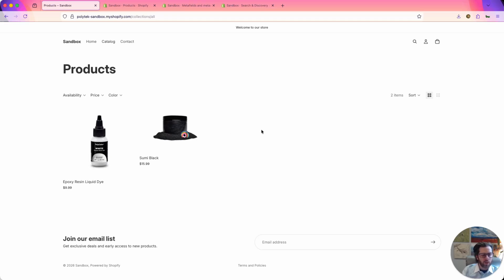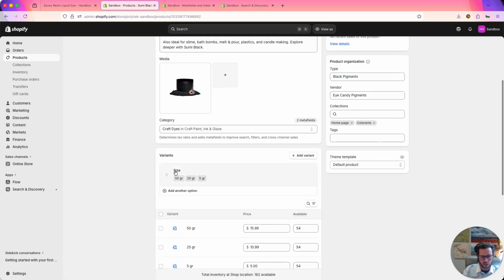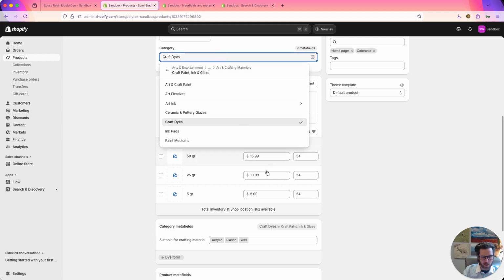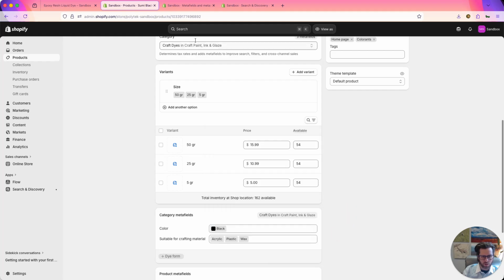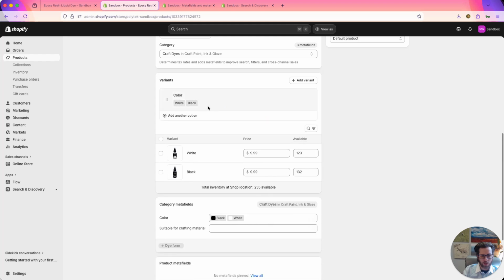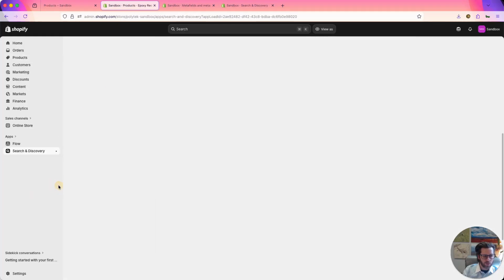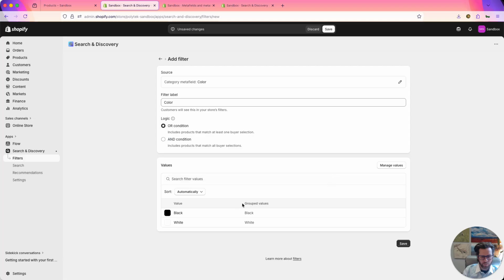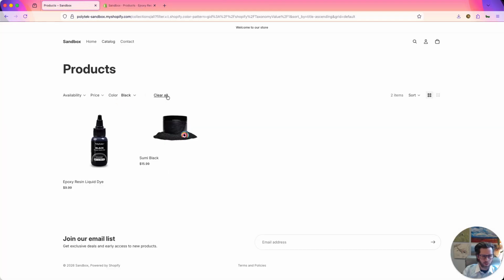Shopify Filters Broken? Fix Product Option Filtering with Metafields (Step-by-Step)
This video walks through how Shopify store managers can fix disconnected filters on collections.

You click a filter expecting to narrow down products… and nothing makes sense.

Wrong options show up. Products disappear. Customers bounce because they can’t find what they’re looking for.

This is one of the most common Shopify issues once your catalog starts growing.

It’s not really a filter problem. It’s a structure problem.

Product options, category metafields, and Shopify’s filtering system are not connected the right way. So even though everything looks set up, it breaks in real use.

In this video, I walk through exactly how to fix it so your filters actually work and your store becomes easier to shop.

You’ll see why filters break, how category metafields control what shows up, and how to properly connect product options so everything aligns.

I also cover the mistakes that quietly hurt conversion and how to avoid them going forward.

This is the same approach used to fix real stores where filtering issues were costing sales.

If you have a growing product catalog, this matters. Better filtering leads to faster decisions and more purchases.